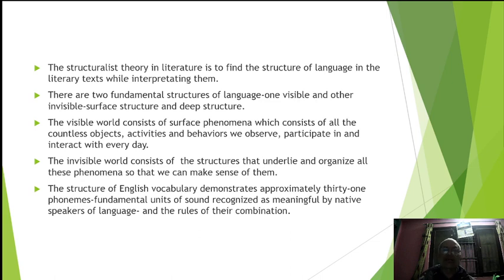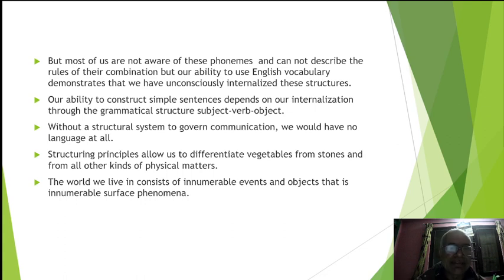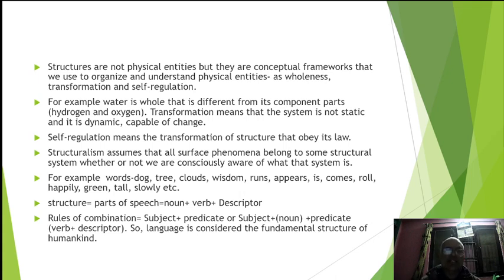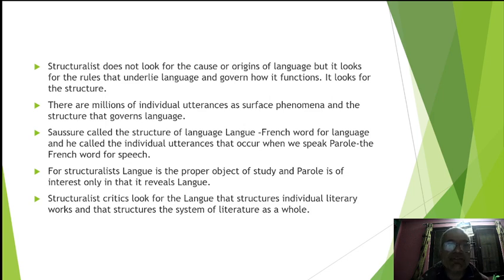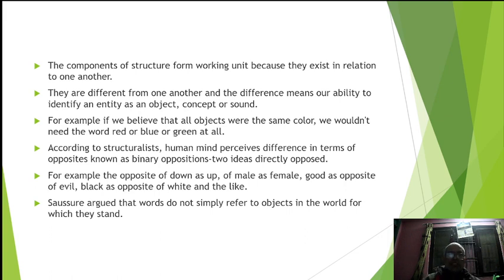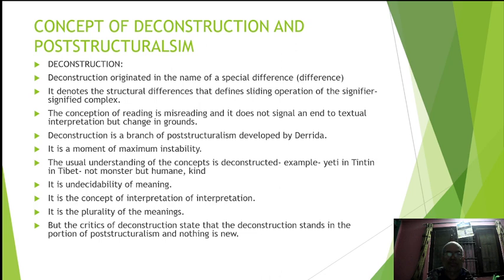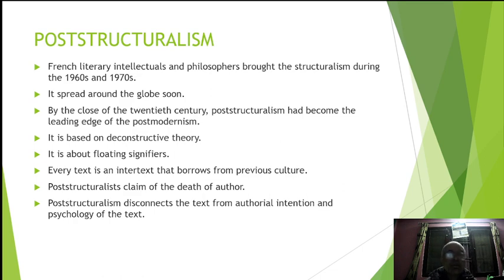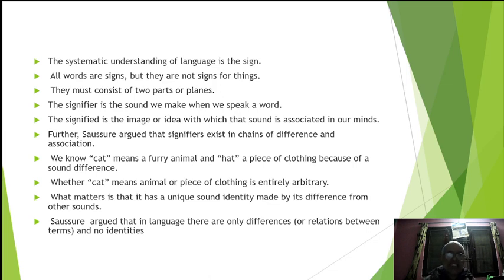STRUCTURALISM UNIT THIRD BA IV NEPAL OPEN UNIVERSITY FIRST SLIDE